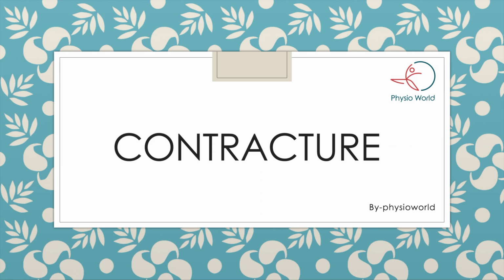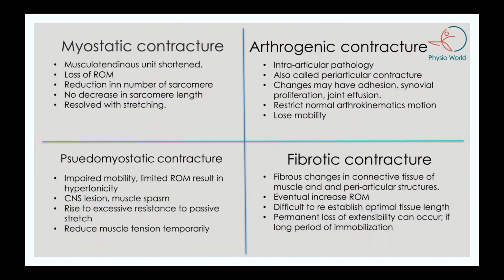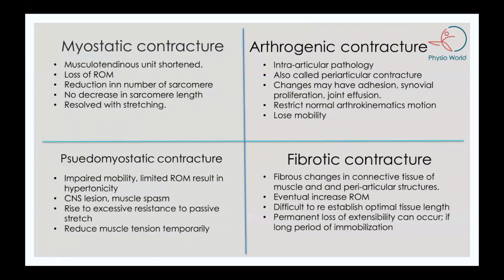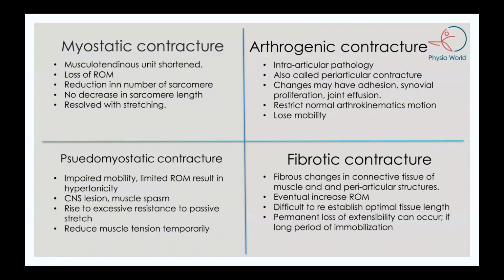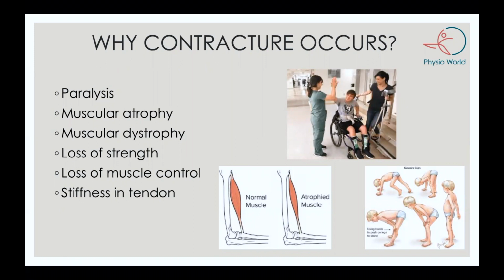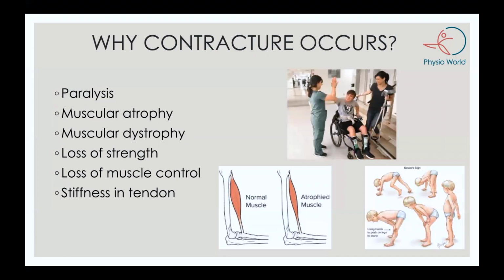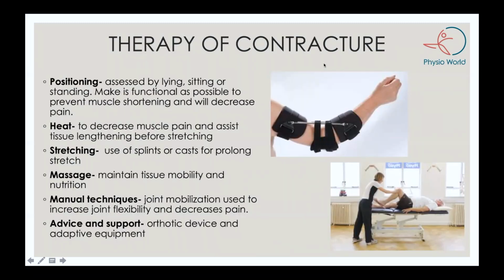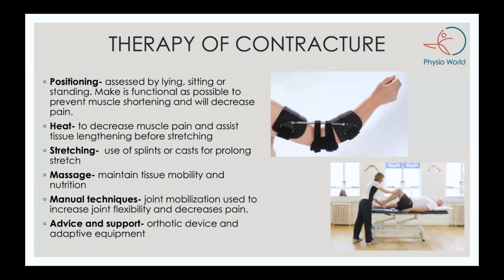CONTRACTURE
Welcome to physioworld , a channel which explains topics for students who are studying in the medical field. Here is a video which will help with basic of stretching.

shortcut-
00:00 Introduction
00:07 Definition of contracture
00:40 Myostatic contracture
01:05 Arthrogenic contracture
01:30 Psuedomyostatic contracture
02:06 Fibrotic contracture
02:42 why contracture occurs?
04:22 therapy of contracture